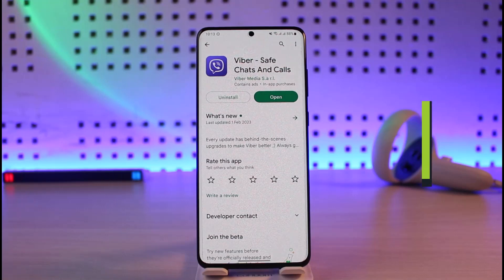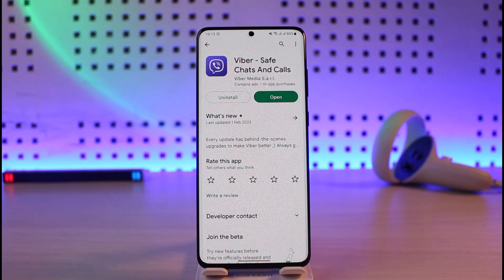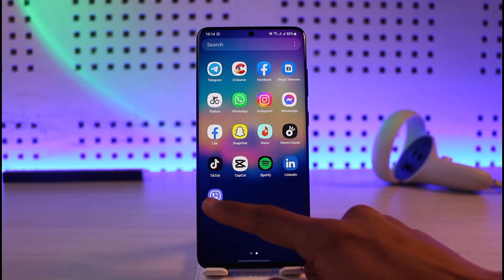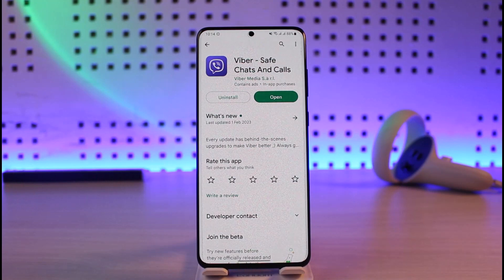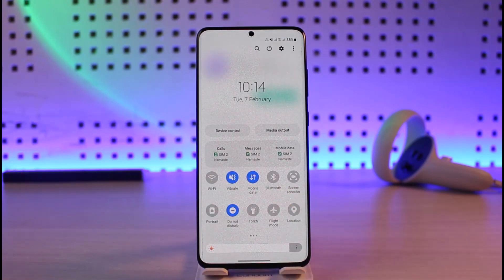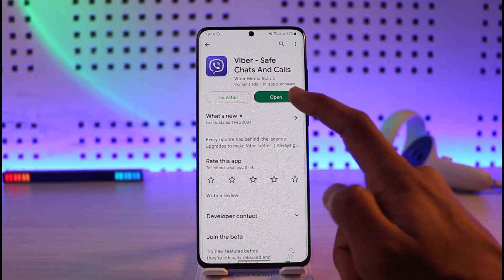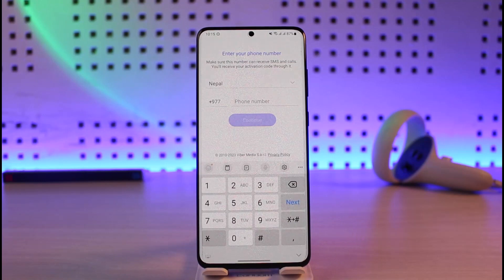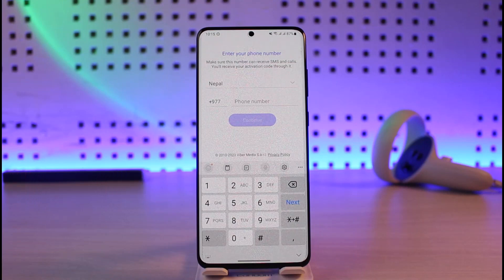Viber - Fix Login Error on Android !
In this video, I will show you how to fix the Viber login issues on your Android device.

~ Chapters:
0:00 Introduction
0:12 Application Issues
0:43 Account Issues
1:20 Credentials Issue
1:39 Conclusion